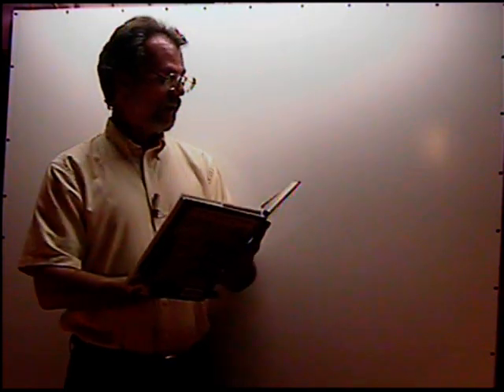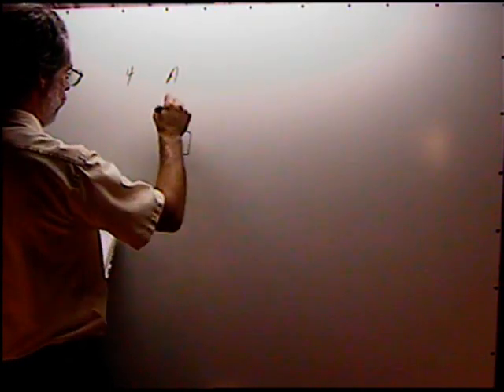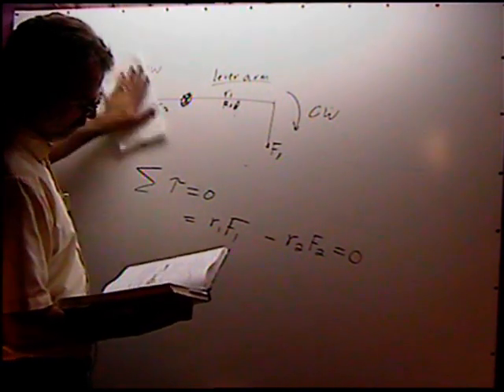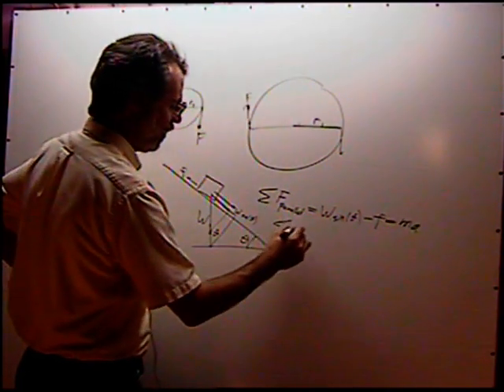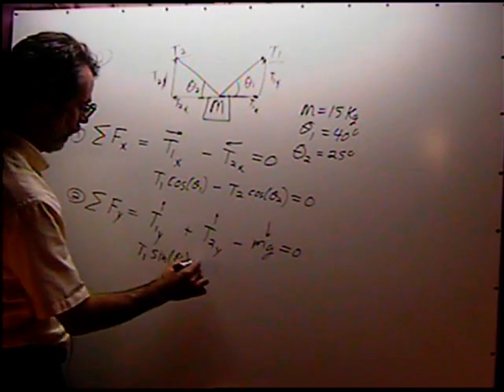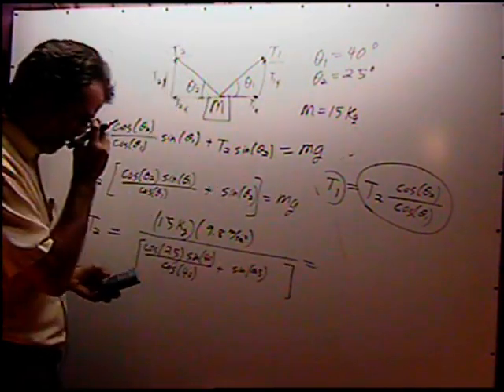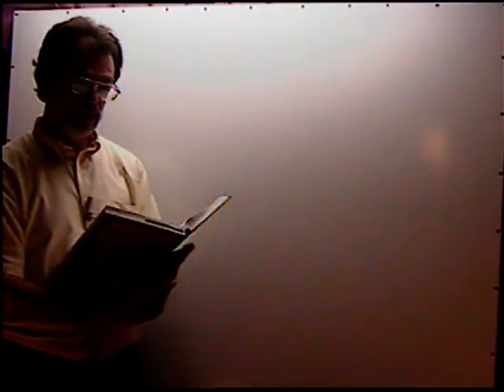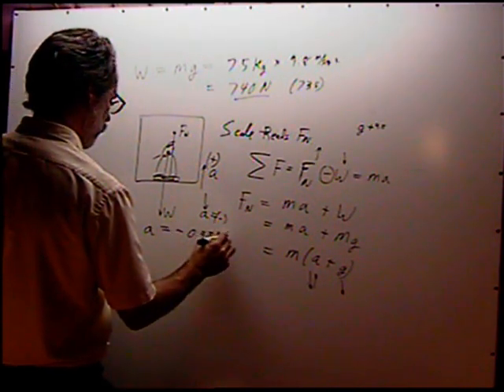HARC Physics, Module 6, Practice Problems, Part 1 of 3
Practice Problems 1 (skipped), 2 and 3